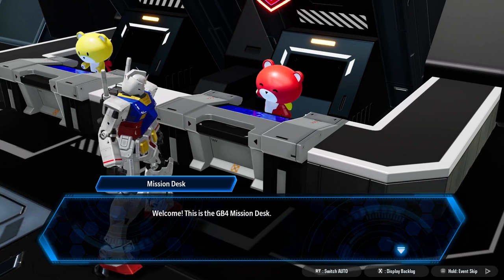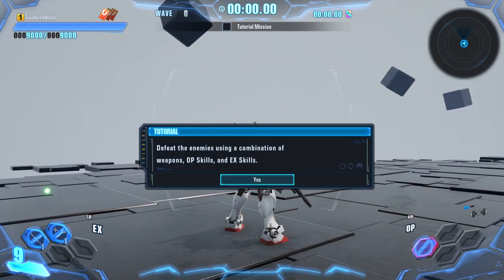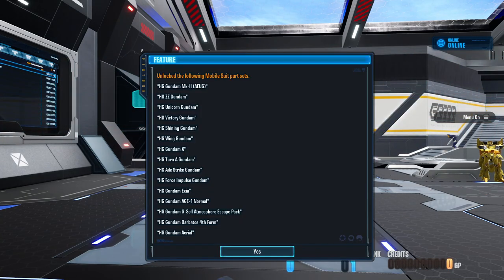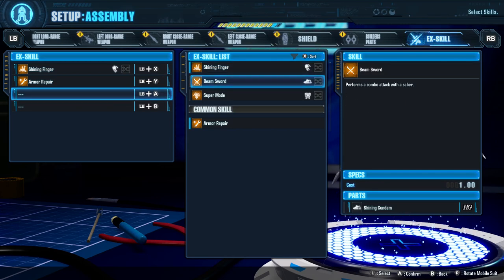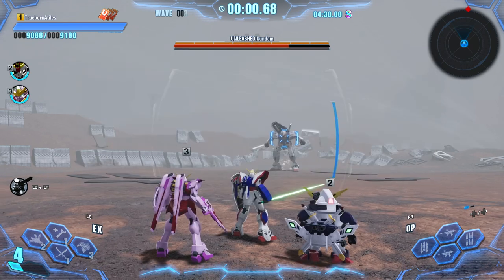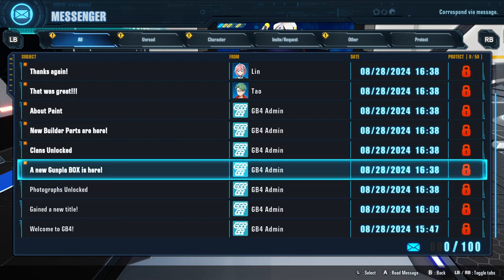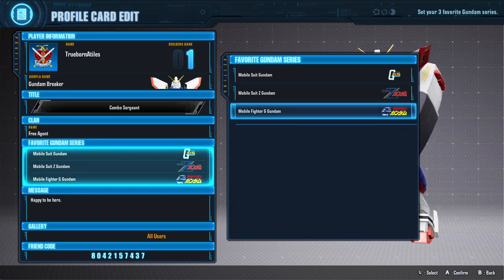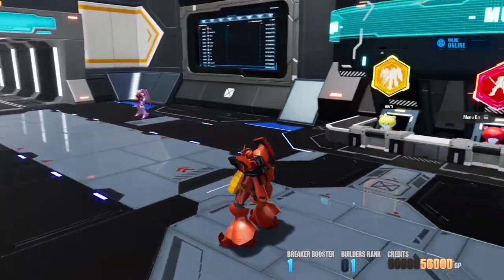The Tutorial (Gundam Breaker 4)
Hello everyone, I am here to bring you a video series of the new game Gundam Breaker 4!

This is a hidden gem of a Gundam game, it lets you take Gundam Model kits mash them together and fight in a fast-paced 3-on-3 battle or wave after wave of combat.

This video is just the tutorial, but you do get to see the combat, the build mode, and the start of the story mode.